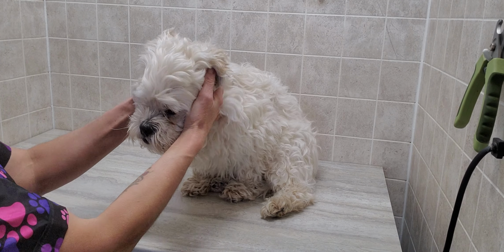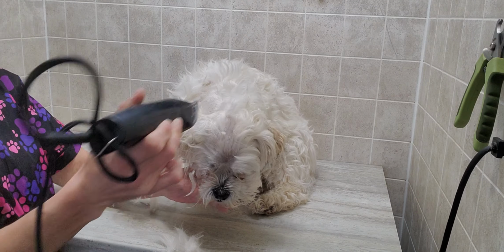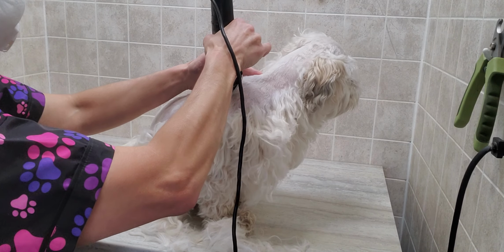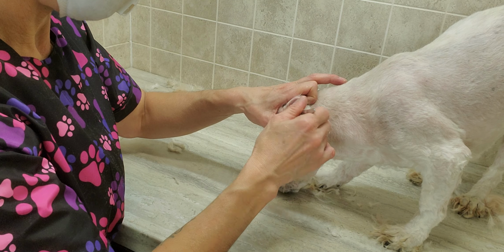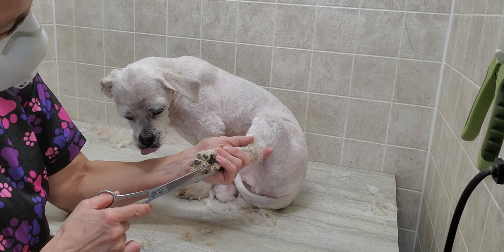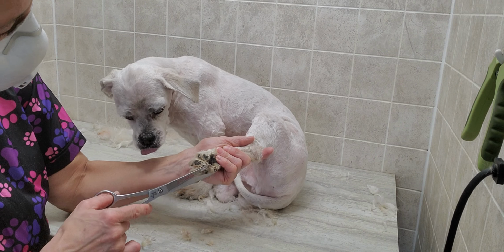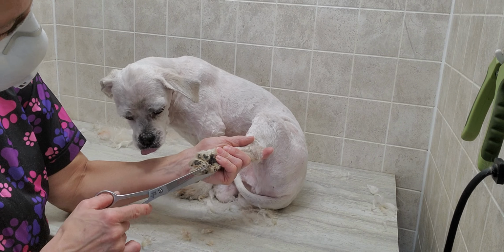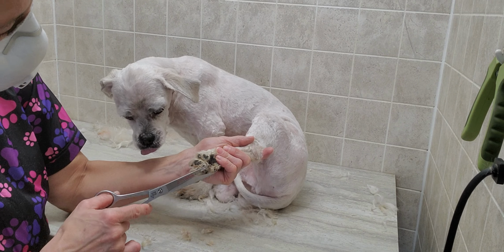Difficult Doggie Paw & Nail trim, a relaxed boy until I had to trim paws and nails! Bichon/Pekinese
Although Stanley was a pretty relaxed guy during the grooming process using the clippers, this was not the case when I got to trimming his feet and cutting his nails. This is where he implemented his evasive maneuvers!

(This video is about: dog grooming, dog hair cutting, how to shave a dog, dog grooming at home, how to groom a dog from home, how to shave a dog with clippers, dog face grooming, how to clean a dogs ears, prevent ear infections in dogs, prevent yeast infection in dogs, how to clip dog nails, how to cut dog nails, dog nail cutting)

Lisa
K9 Clipz